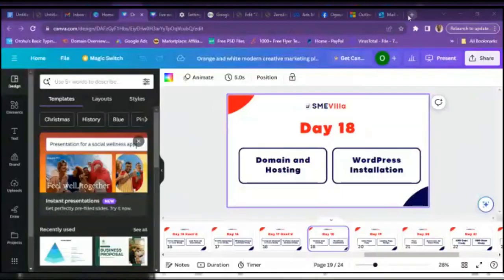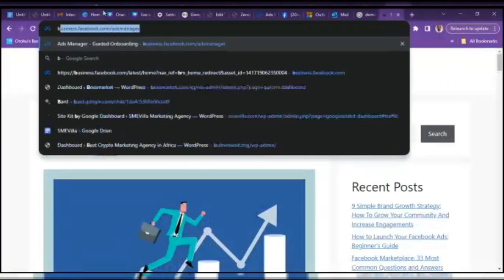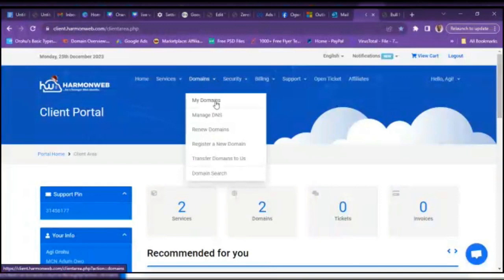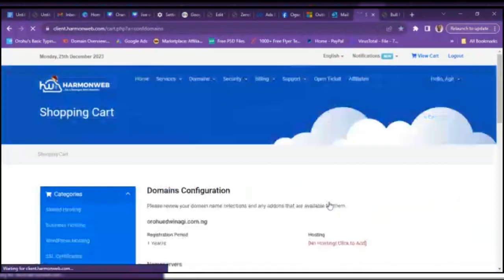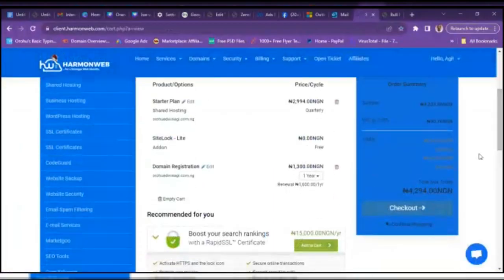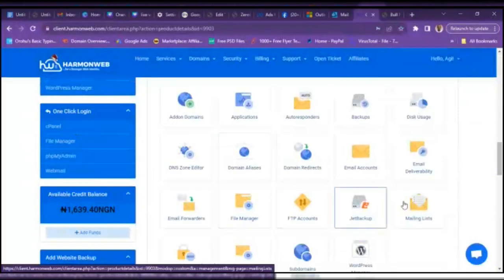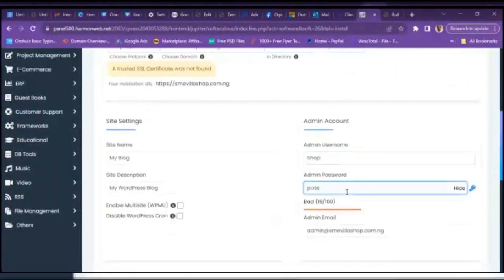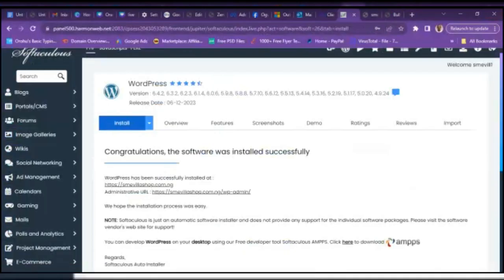Understanding Domain and Hosting